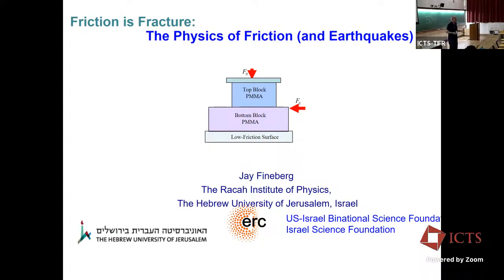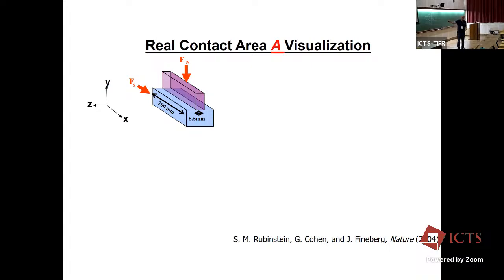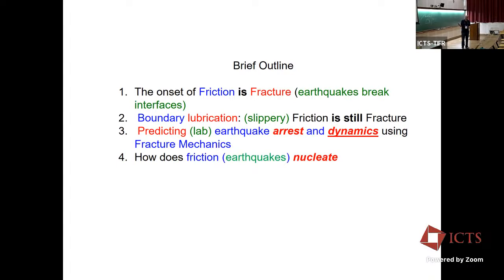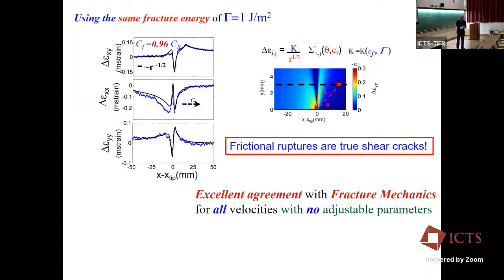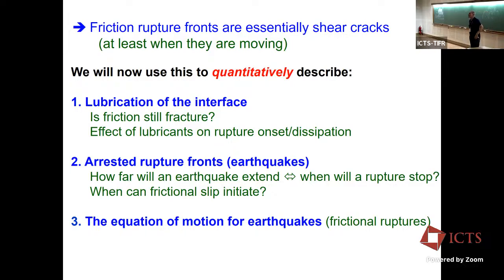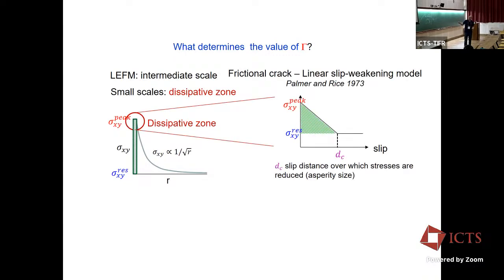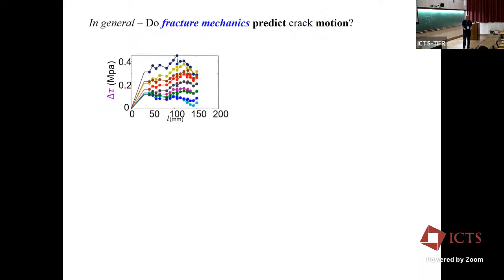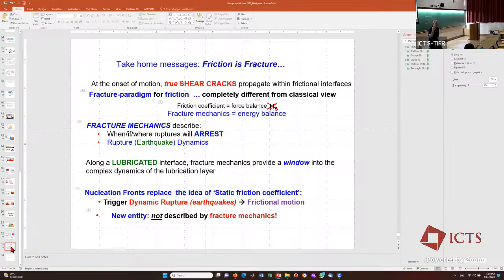Friction is fracture: The Physics of Friction (and Earthquakes) by Jay Fineberg